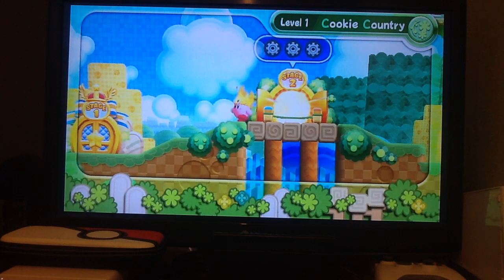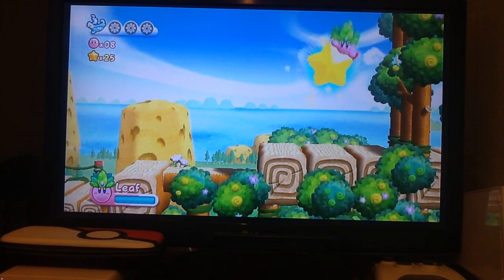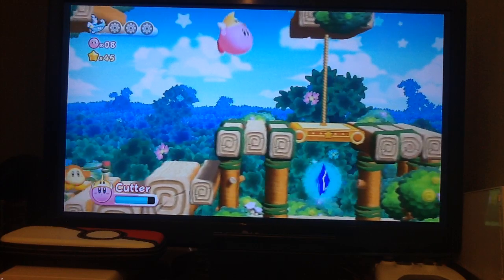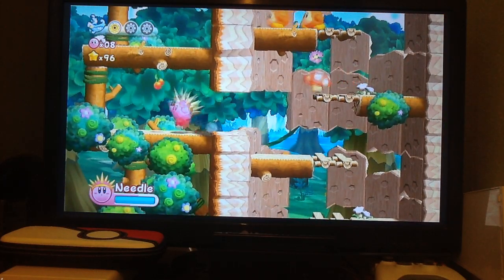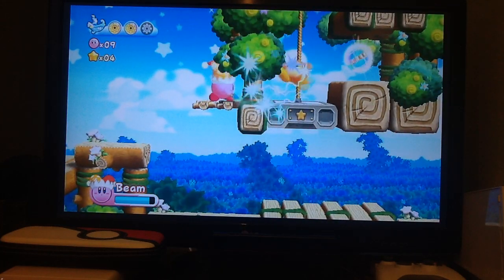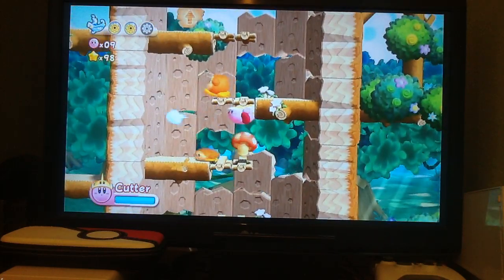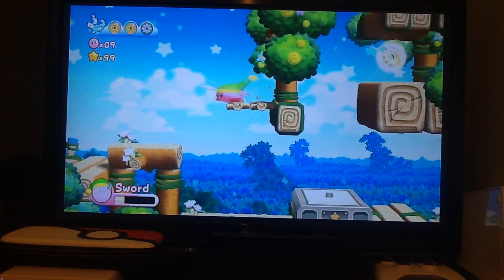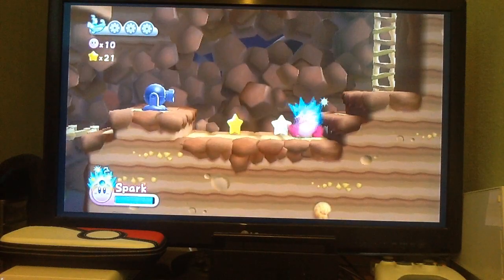Kirby's Adventure Wii: Episode 2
The grass is green, the enemies are mean but kirby's a powerful inhaling machine.